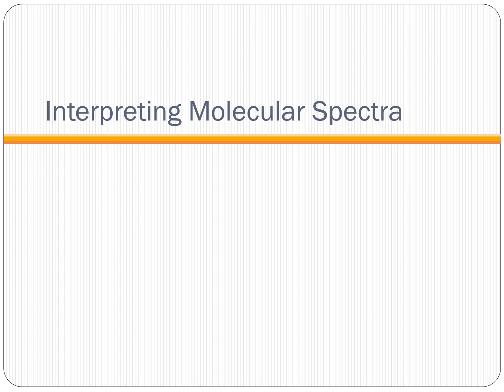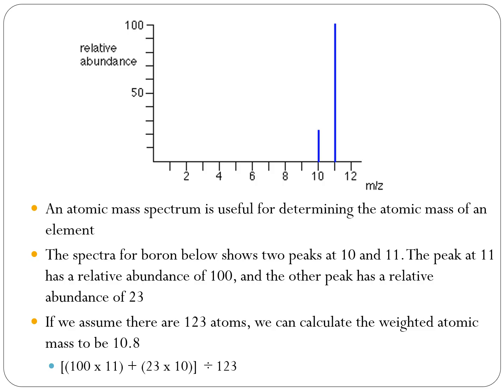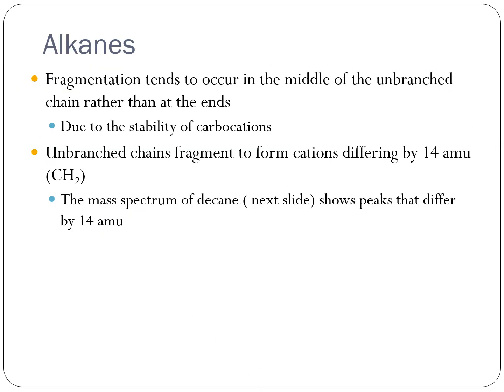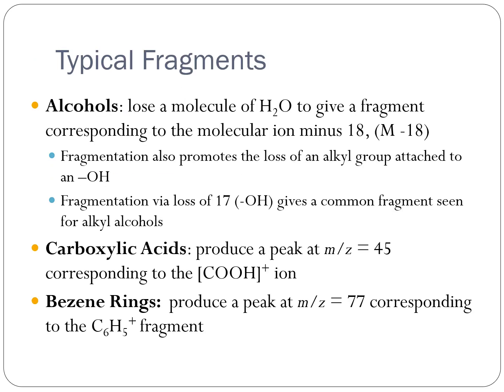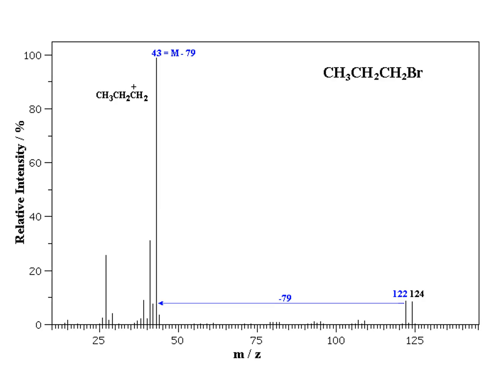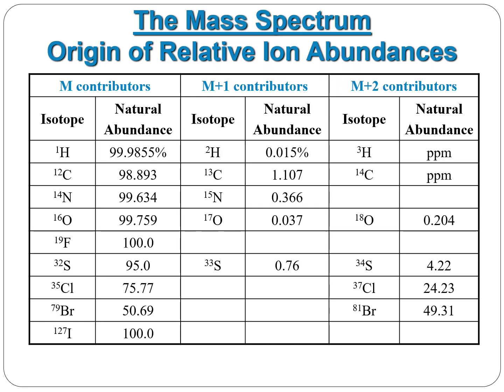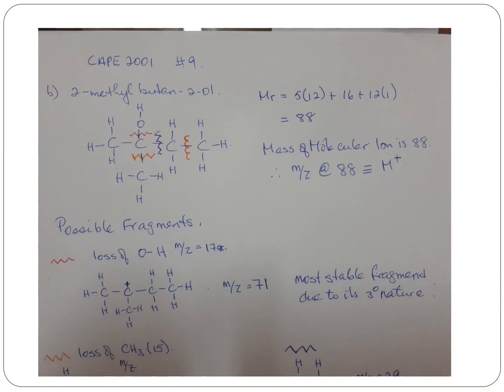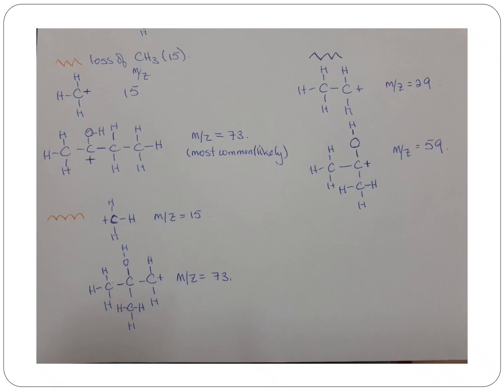Mass Spectrometry Interpreting Spectra | CXC CAPE | Unit 2 Module 2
CXC CAPE: Mass Spectrometry

7.3. use mass spectral data to:
(a) determine relative isotopic masses; and relative isotopic abundance; and,
(b) distinguish between molecules of similar relative molecular mass.
Use should be made of mass spectral sheets. Refer to the (M+1 and M+2
peaks).